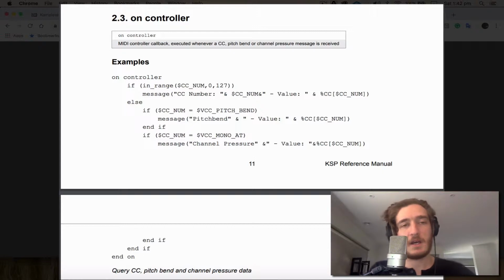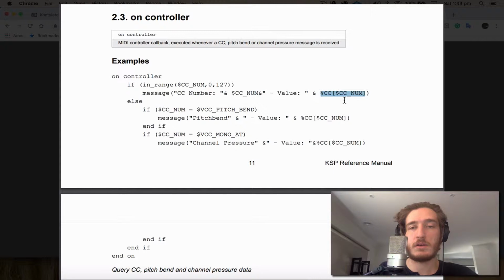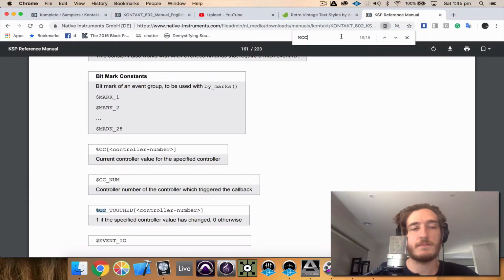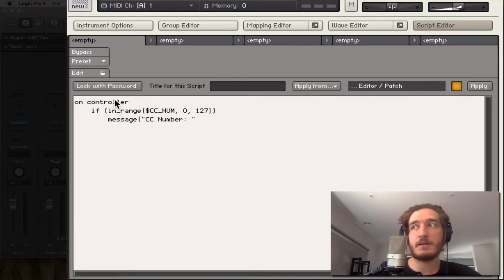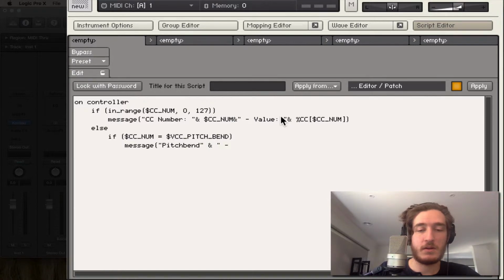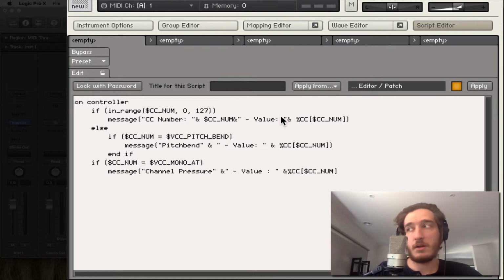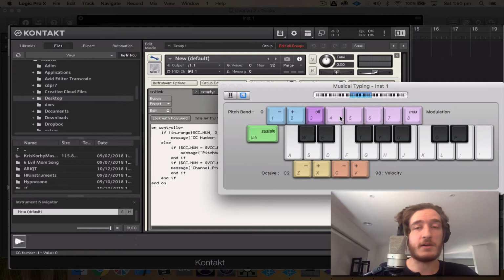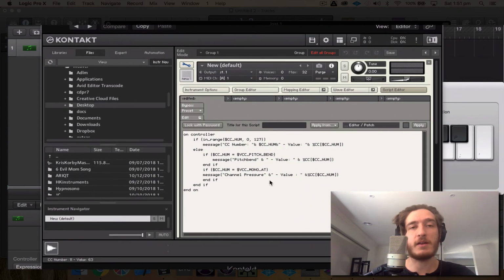Kontakt 6 Reference Manual Walkthrough 2.3